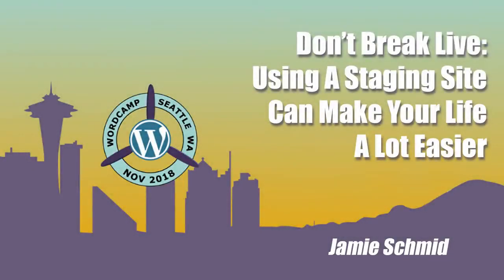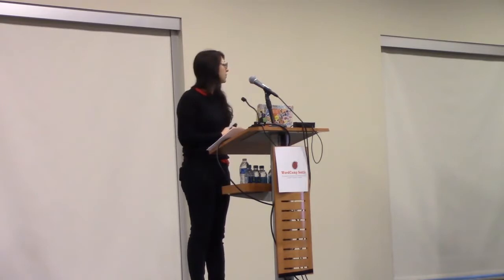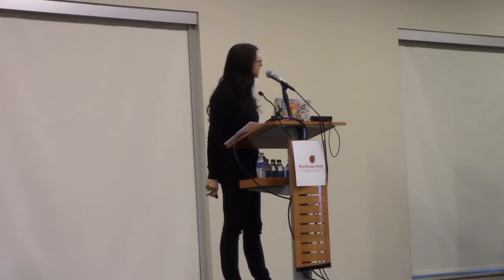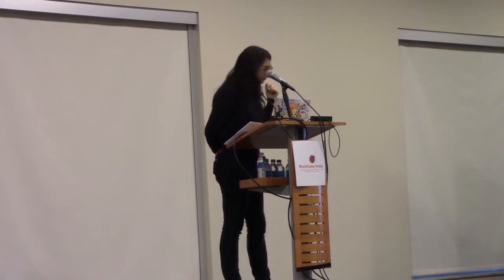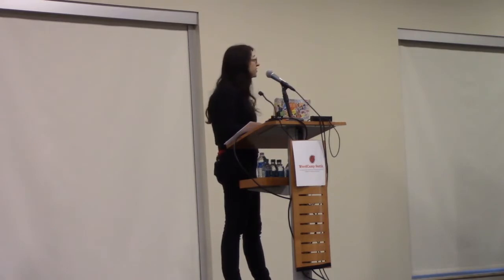Jamie Schmid: Don’t Break Live: Using a Staging Site Can Make Your Life a Lot Easier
Have you ever updated your WordPress site or plugins, and suddenly found yourself looking at The White Screen of Death? What you thought was going to be a routine update has just brought down your entire website, and the panic sets in fast. If this is your live website, that can quickly translate to loss of revenue, customer trust, and a lot of time and money down the drain. Not to mention the very bad day you are about to have.
It’s so important to keep your WordPress site, plugins and themes updated due to the many security threats that are constantly being found and fixed – but what happens when one of these updates breaks your site? In this talk I will cover tips and strategies for keeping your site updated safely, what to do if it breaks, and how to avoid breaking your live site in the first place through use of a staging site that runs alongside your live website. Fortunately, there are many options for creating and managing a staging site, ranging from the most simple click-to-push, to more complex solutions integrated into a developers’ workflow. I will show you how to set up your very own staging server in a few different ways, so you can push that Update button without putting your live site in jeopardy.